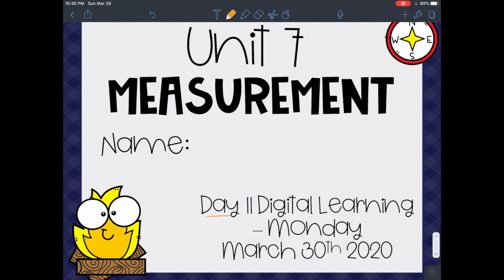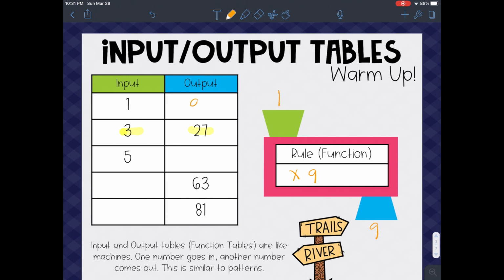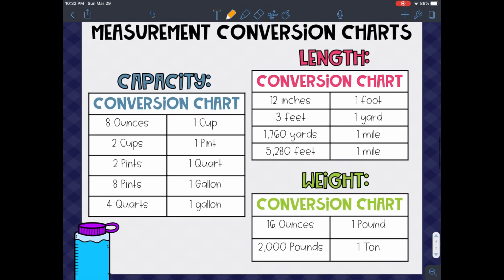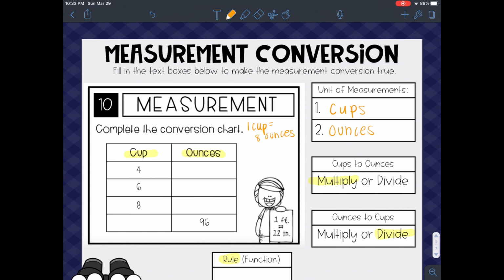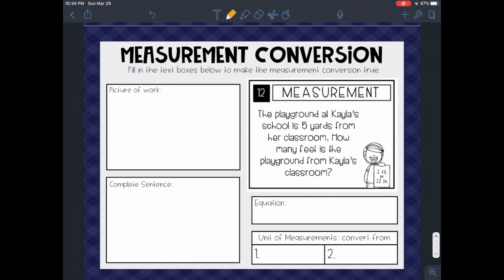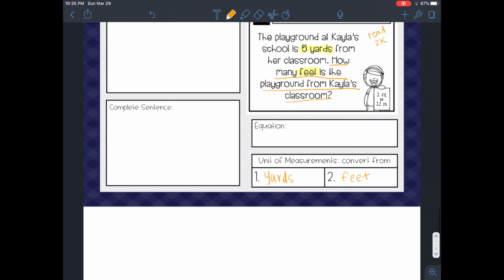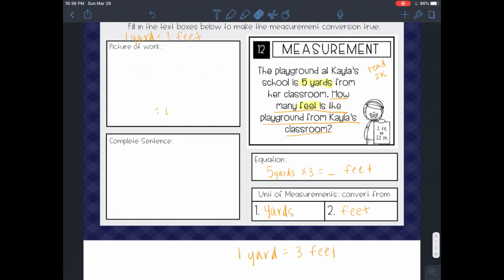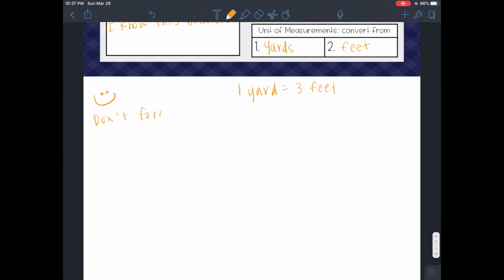DCES Nealy - Daily Math Lesson March 30th 2020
Hello Learners!
Today I will walk you through some guided practice reviewing our measurement conversions. We will practice using input/output tables, and begin working on word problems (: